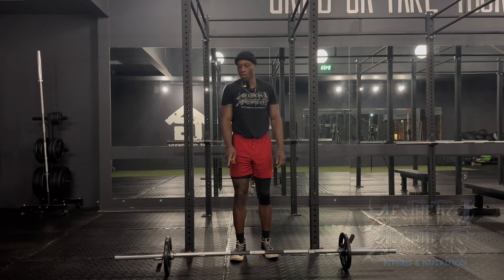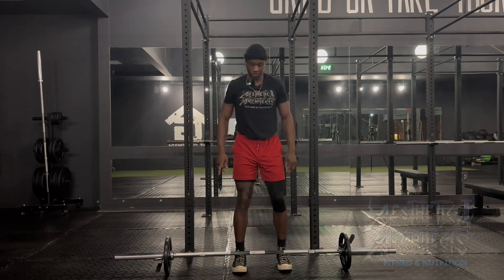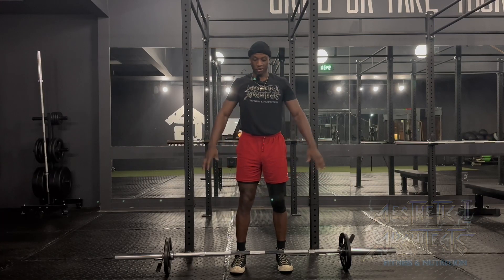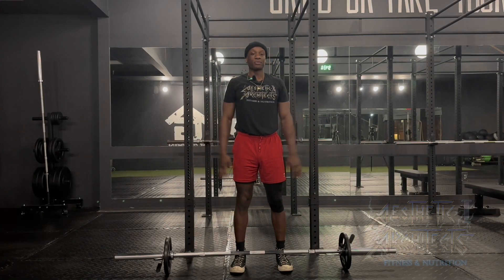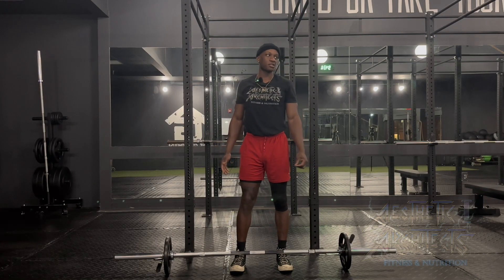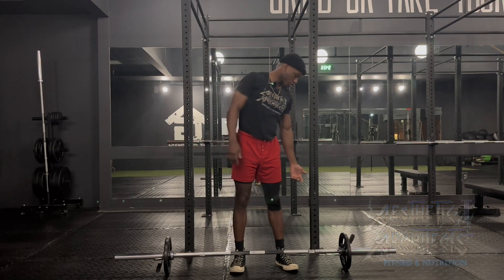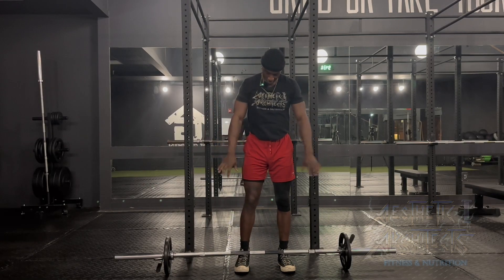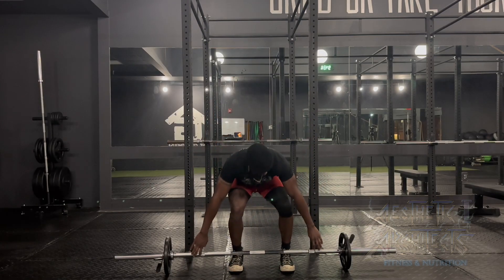Wide Grip Upright Row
Chisel your aesthetic with our comprehensive Wide Grip Upright Row tutorial! Whether you're a beginner or an experienced lifter, this video will guide you through proper form and technique. Learn how to engage key muscle groups and avoid common mistakes

 With expert instruction, you'll develop a solid foundation for executing Wide Grip Upright Rows with precision.